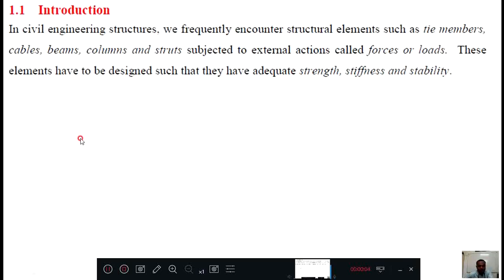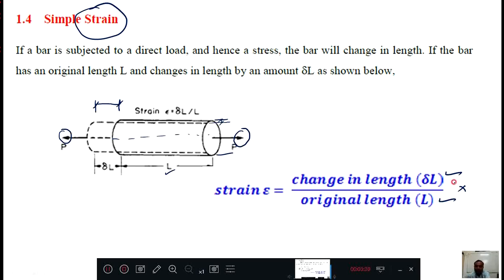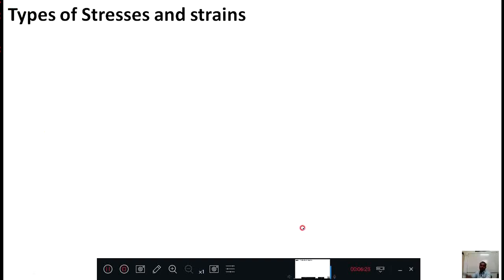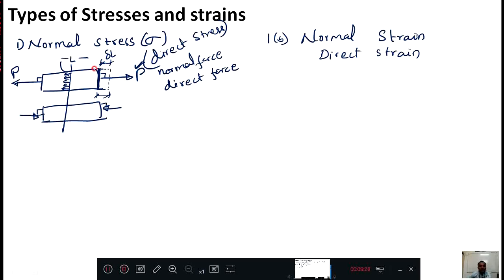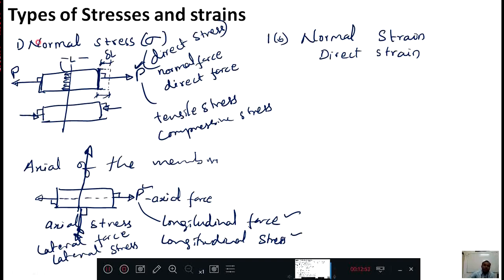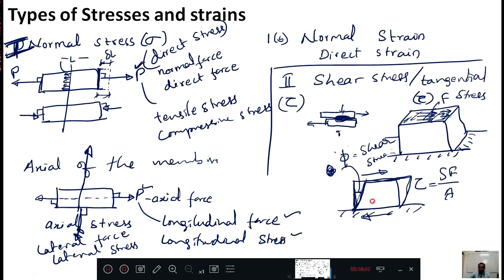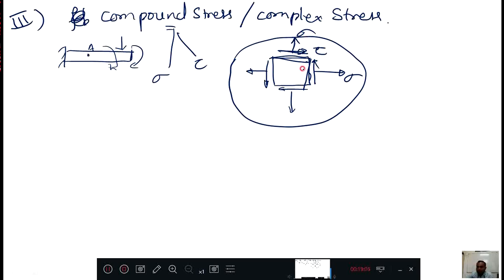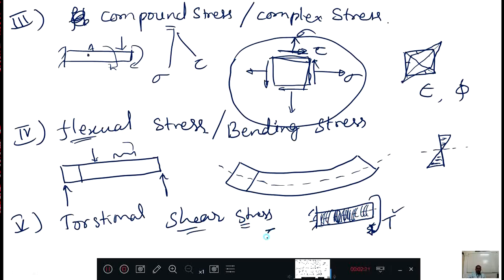1.3 Types of stresses